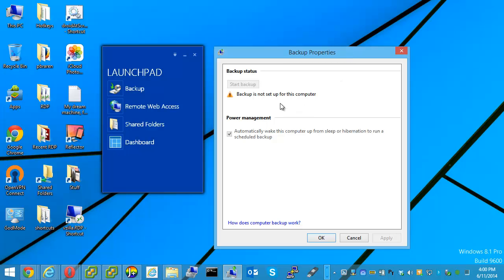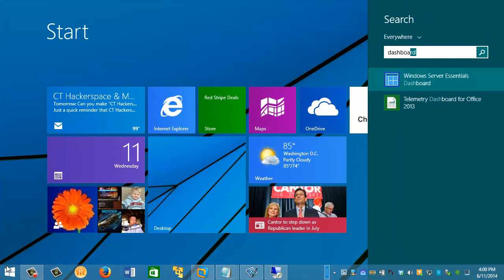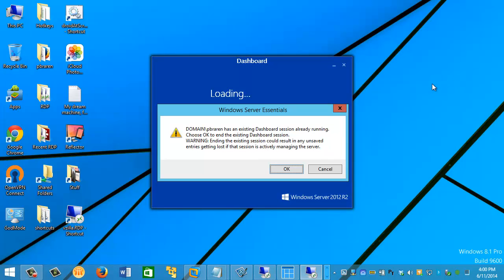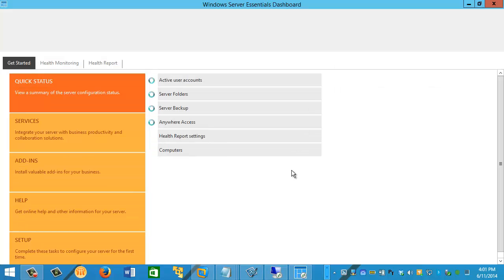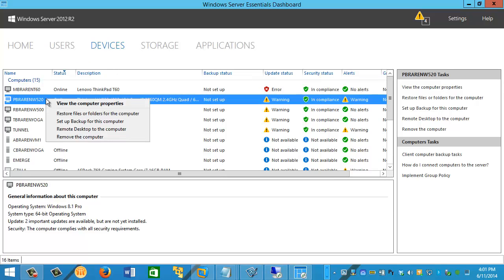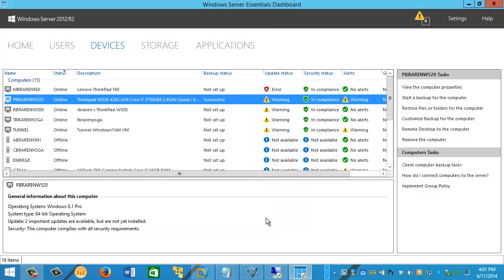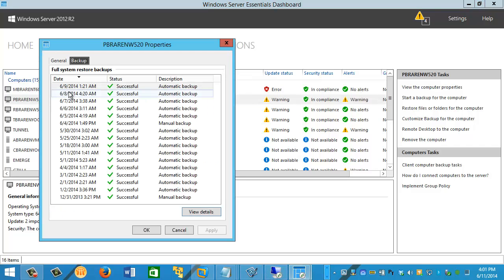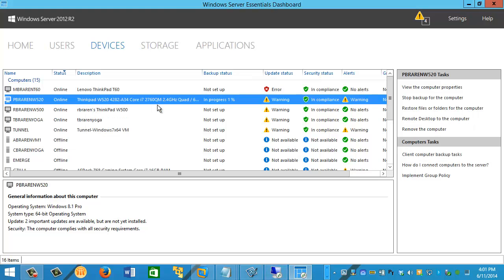How to resolve "Backup is not set up for this computer" error in Windows Server 2012 R2 Essentials